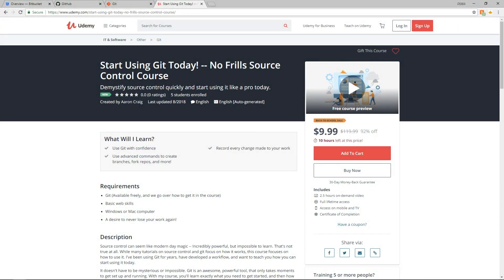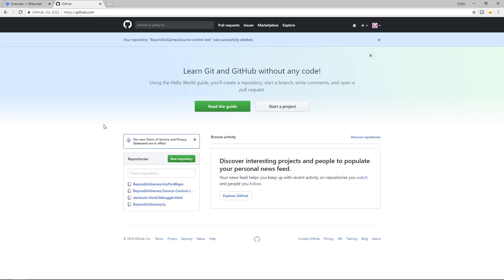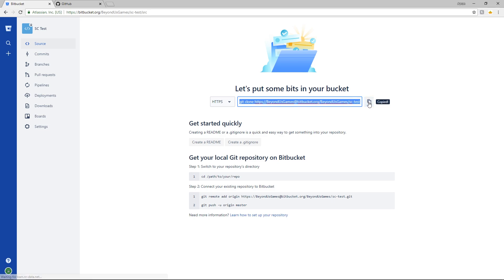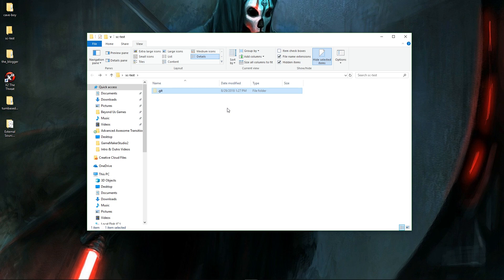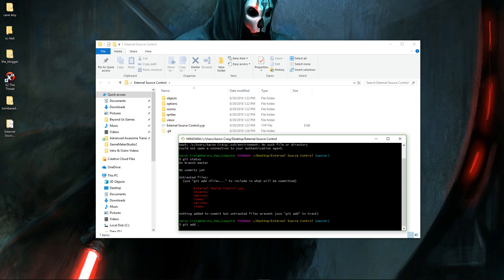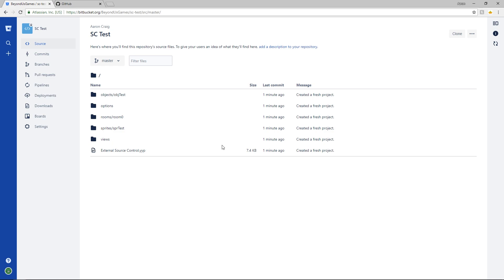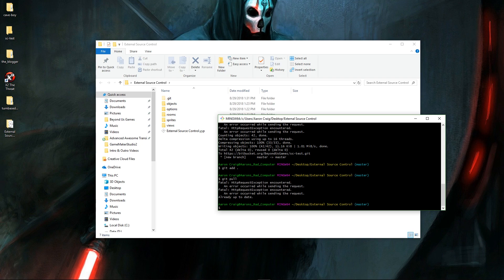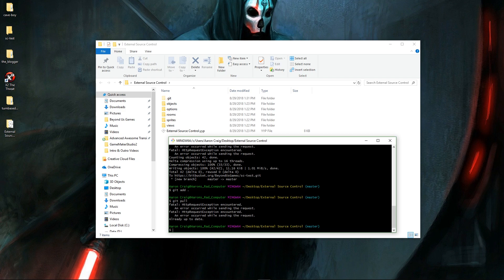[GameMaker Studio 1&2] - Using Source Control With The Command Line - The Good Way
Source control for your projects bring peace of mind, easy collaboration, and total control over changes. Learn how to get all of that the best way, by using the command line, in this video.